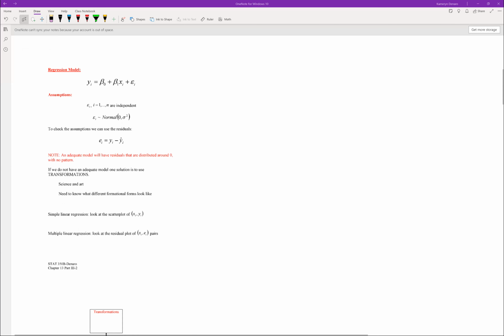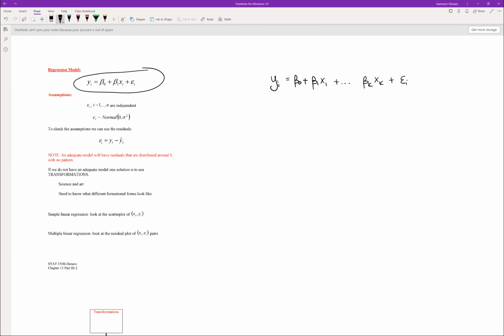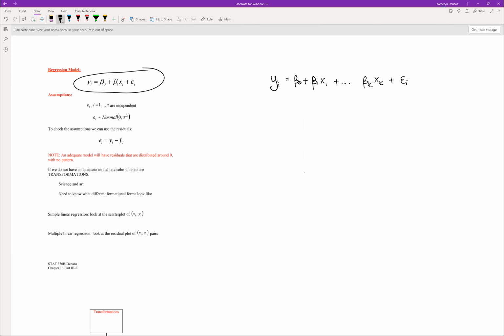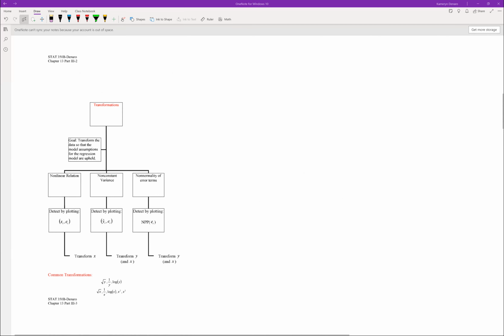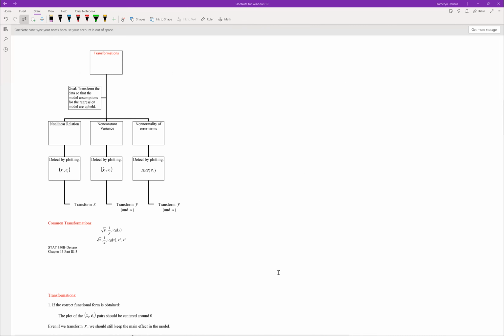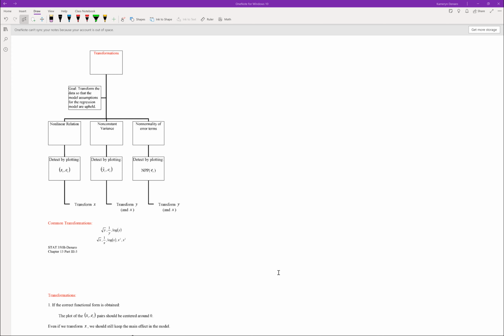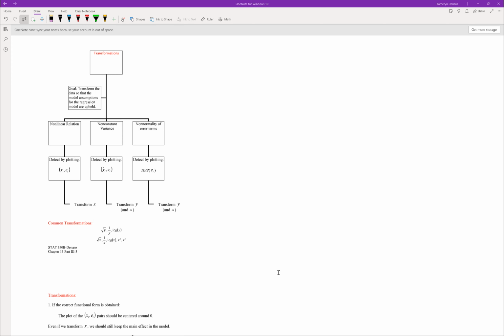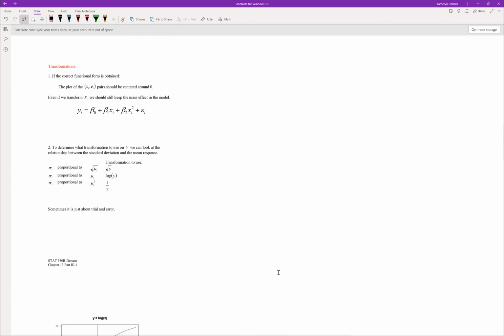An Introduction to Statistical Methods and Data Analysis (Chapter 13 Part 3 Video 1)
Chapter 13
Part 3
Video 1
Model Building and Diagnostics
Transformations
R